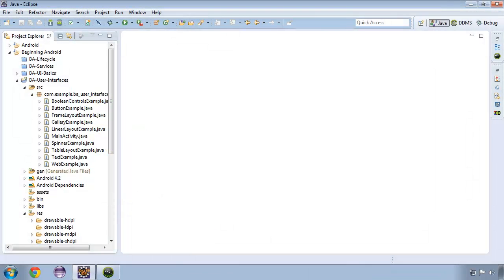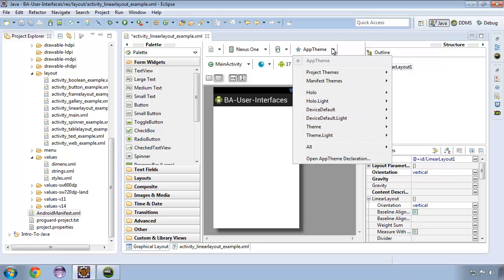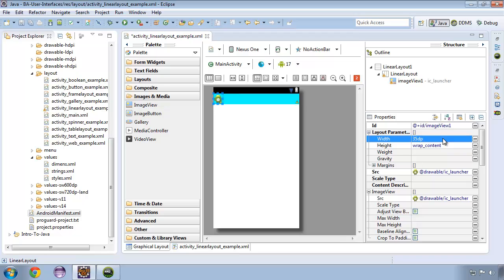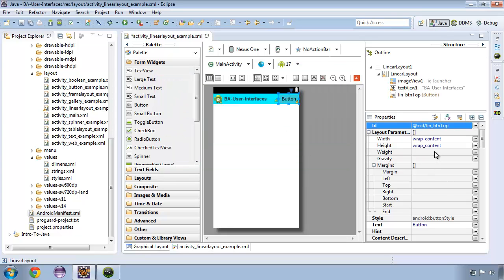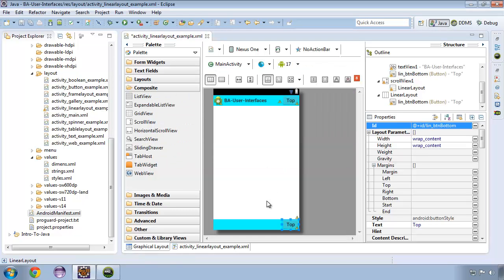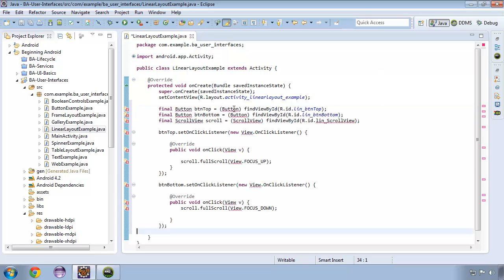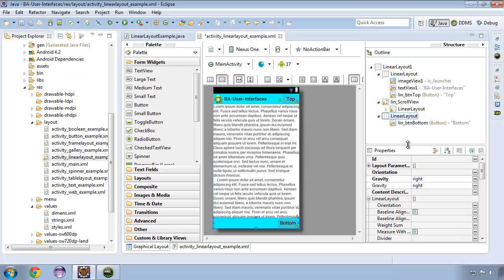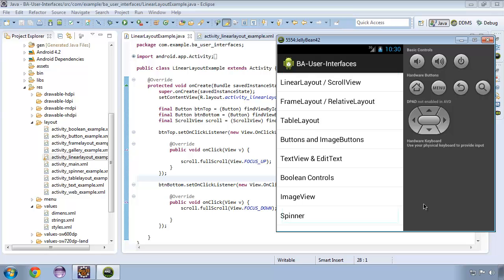02 UI Part 2 LinearLayout